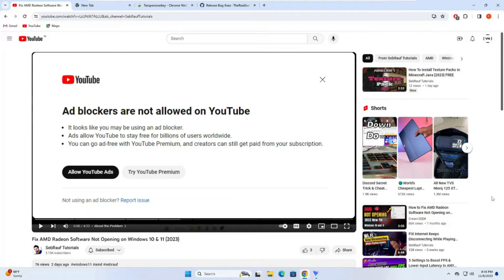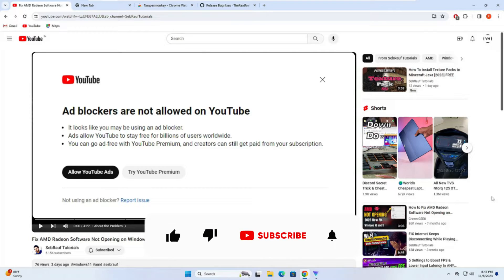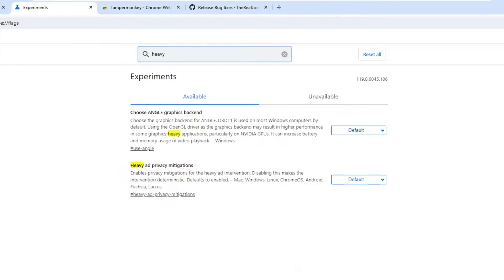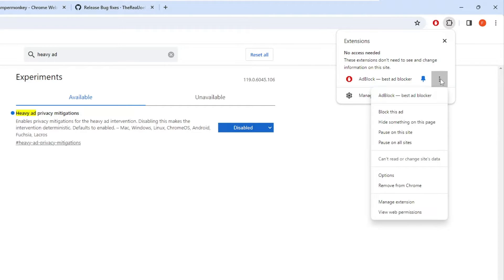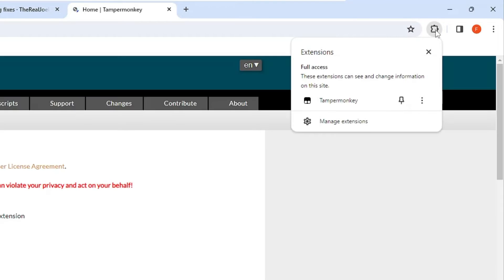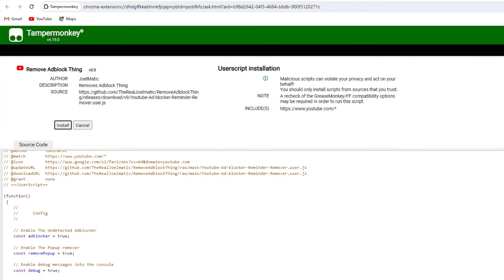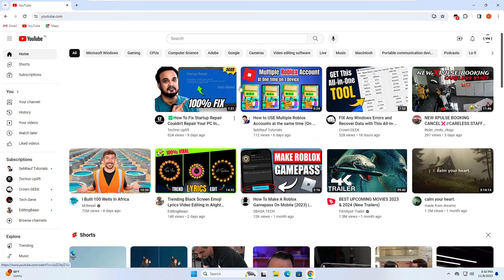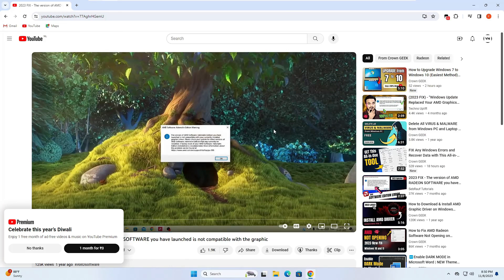Fix & Bypass YouTube Anti Ad Block Detection (Works 100%)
☑ Watched the video!
☐ Liked?

How to bypass YouTube adblock detection
How to bypass YouTube Ad Block detection
New way to remove YouTube's ad blockers popup
How to fix youtube ad block
YouTube Anti adblock detection
bypass youtube anti ad block
fix youtube anti ad block
ublock origin
adblocker
youtube adblocker
youtube adblock